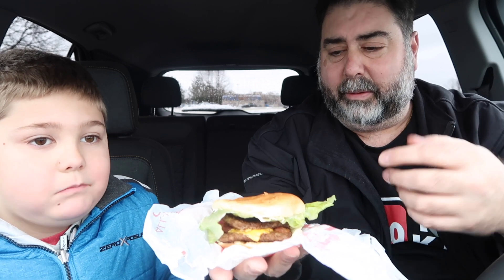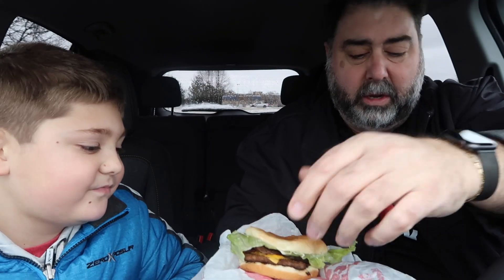Wendy's Giant Jr. Bacon Cheeseburger In-Car Review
Hello, everyone! Psst! Wendy's just dropped a new sandwich and it's called the Wendy's Giant Jr. Bacon Cheeseburger. We had to head over to Wendy's to try this out. More beef. More bacon. Have you tried this big little sandwich yet at Wendy's?

Social Media -